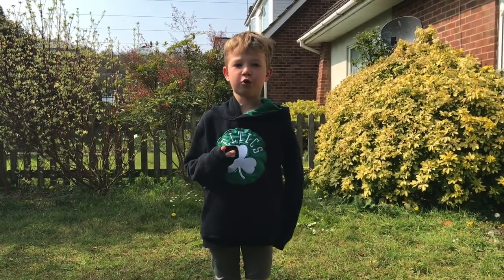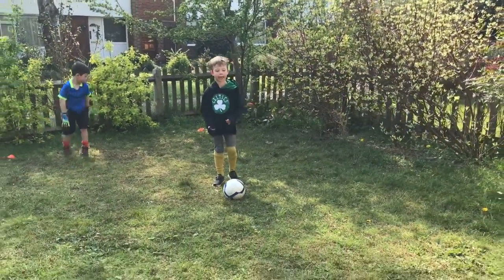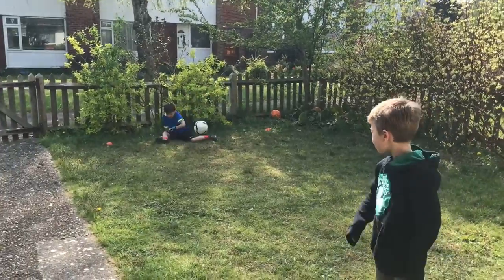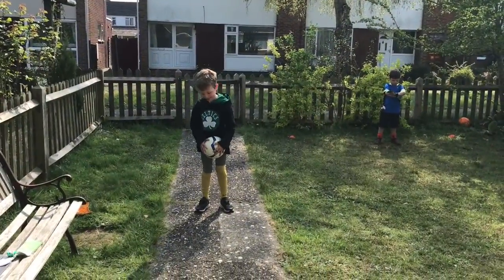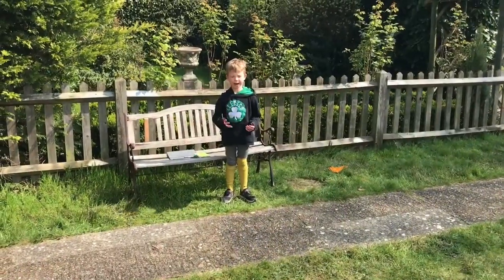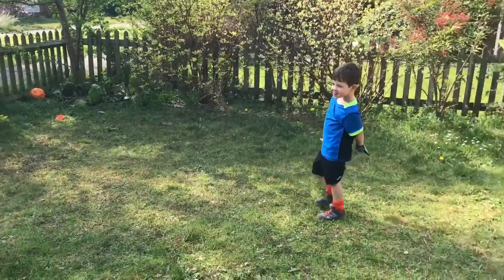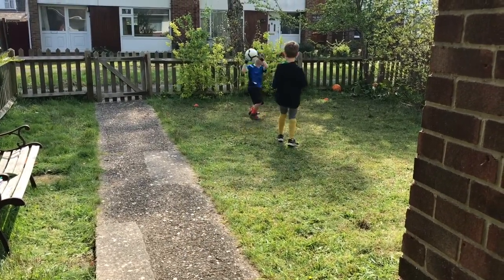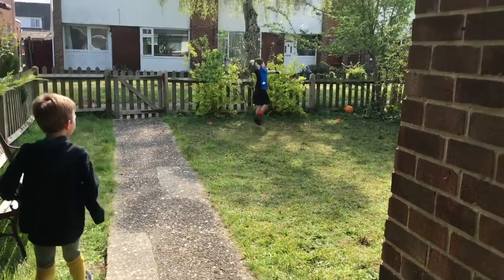My Movie 1